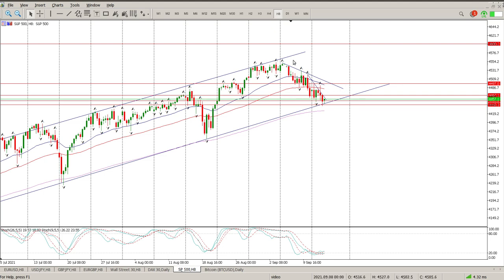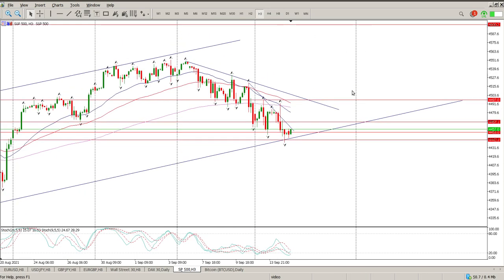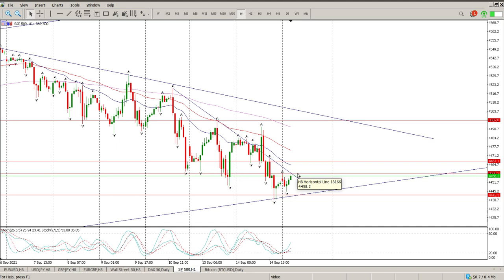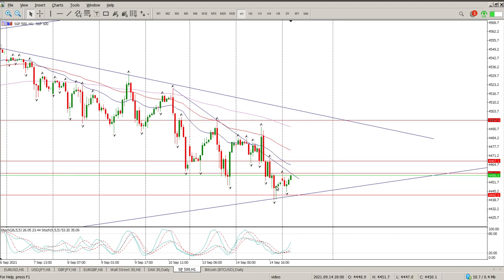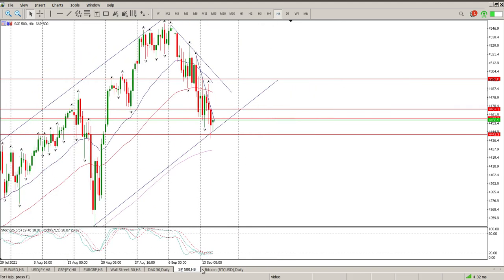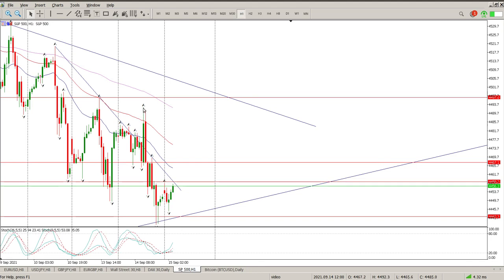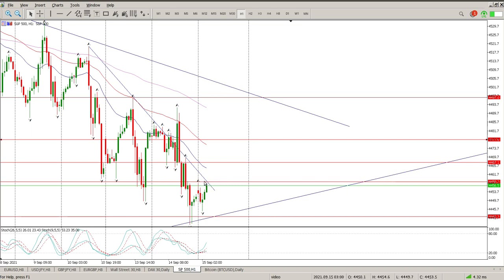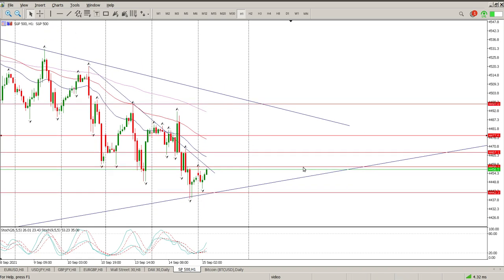S&P 500 Today 15 September 2021 Technical Analysis. Daily market analysis